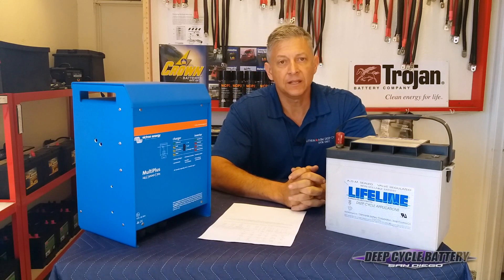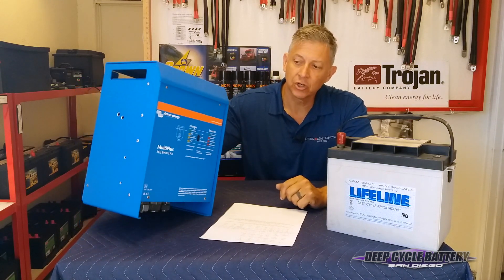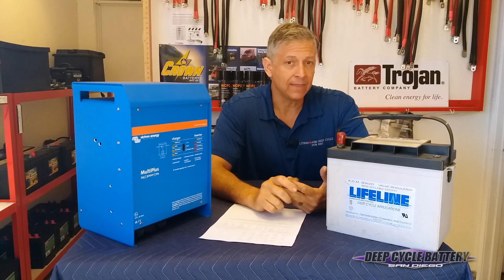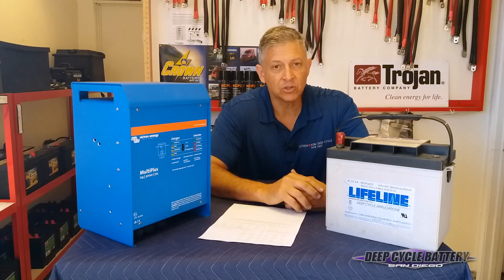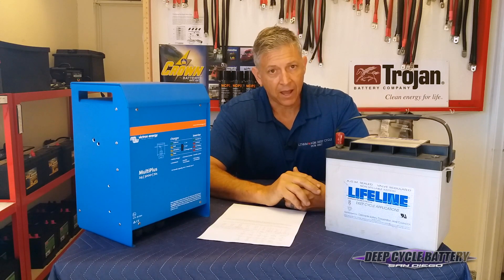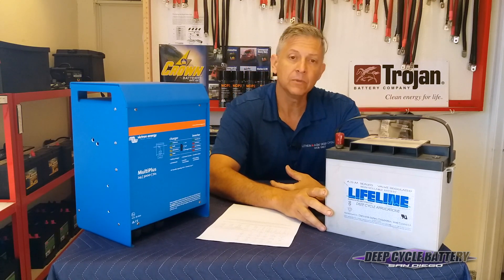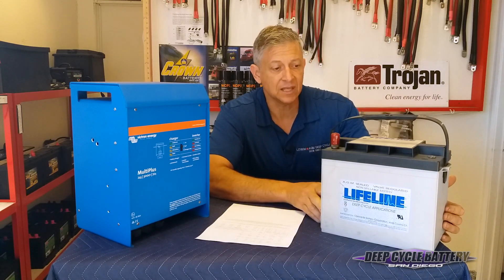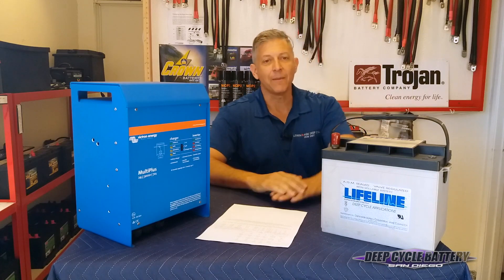Battery Charge Settings AGM vs Flooded vs Gel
In this video we highlight the differences in bulk/absorb and float charging AGM, Flooded and Gel deep cycle batteries.
Can you mix AGM with standard Flooded batteries? No
Can you mix Gel with AGM deep cycle batteries? No
What happens when you charge an AGM battery at the flooded settings? It will gas and eventually fail.
A 12V 24V 36V and  48V chart is available at this webpage.
                         12 Volt
Flooded:   Bulk/Absor 14.5
            Float          13.5
            Equalize  15.5

                                         12 Volt
GEL @ 70-79 F:
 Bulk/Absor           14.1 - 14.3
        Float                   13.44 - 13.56